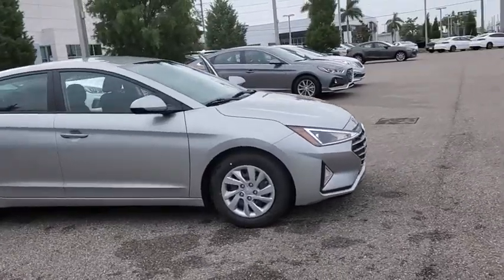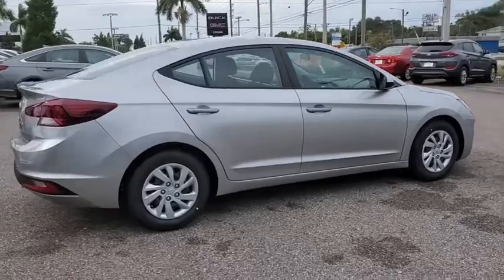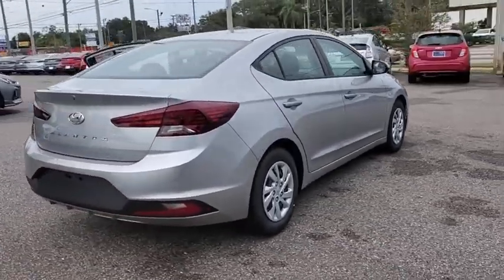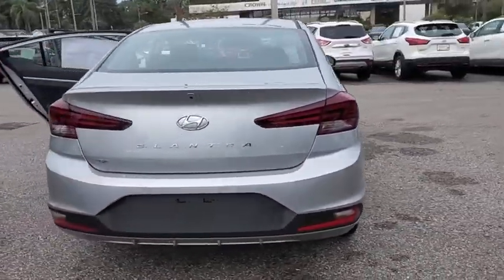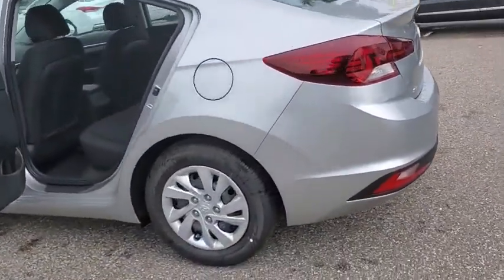2020 Hyundai Elantra St. Petersburg, Tampa, Clearwater, Palm Harbor, Largo, FL LH609925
Stellar Silver New 2020 Hyundai Elantra available in St. Petersburg, Florida at Crown Hyundai. Servicing the Tampa, Clearwater, Palm Harbor, Largo, FL area.

Crown Hyundai
5301 34th St. N.

Priced below KBB Fair Purchase Price! $1777 off MSRP! 30/40 City/Highway MPG